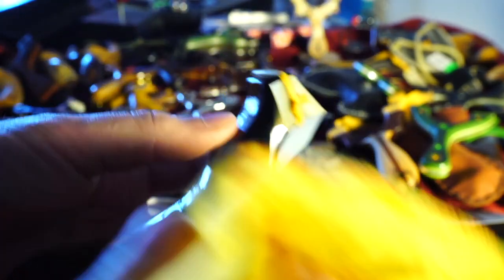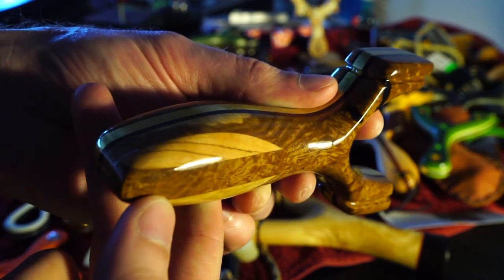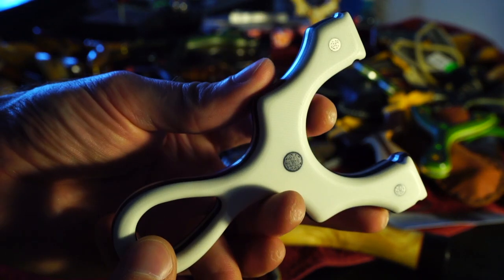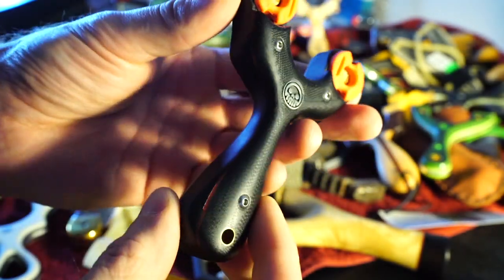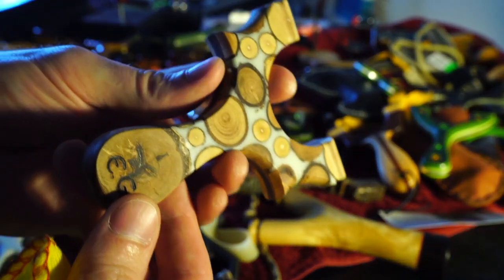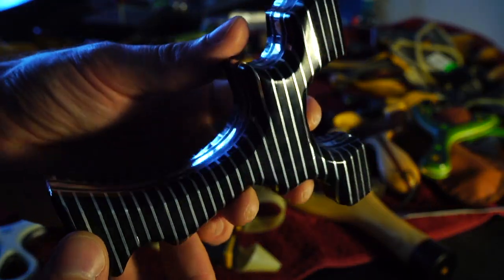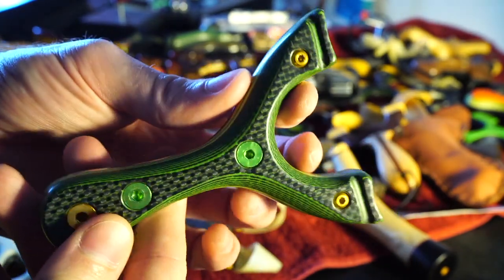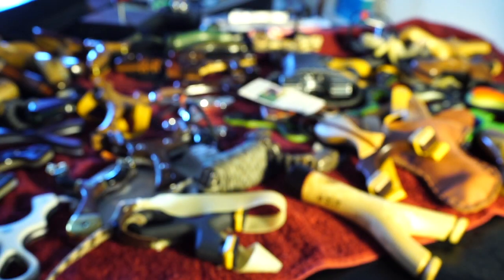Slingshot Collection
This video is about Slingshot Collection